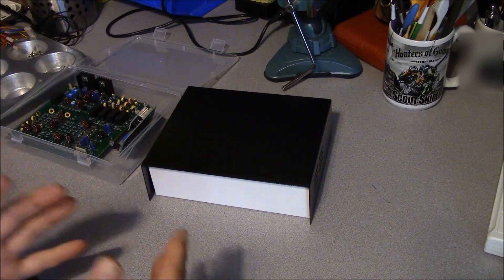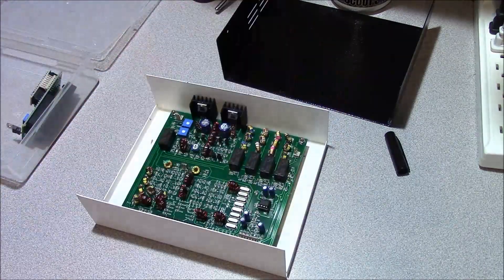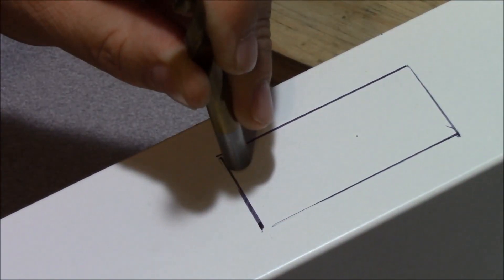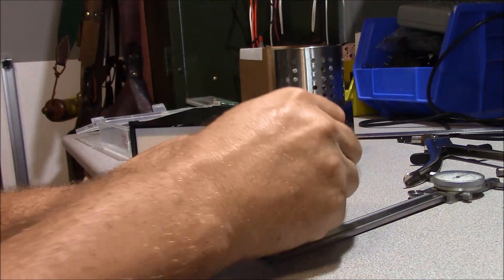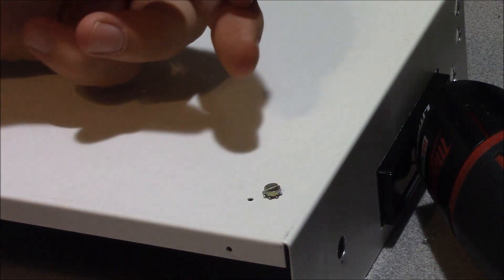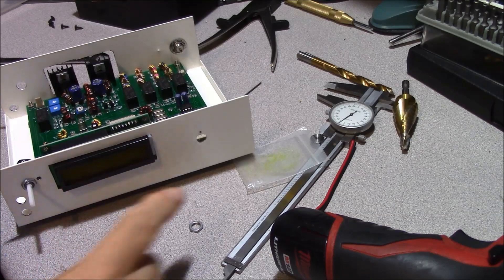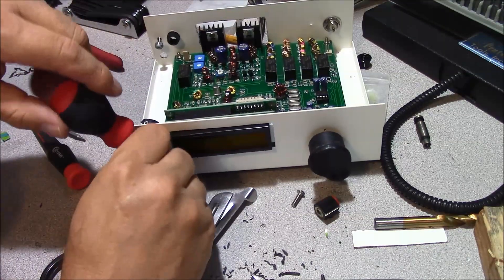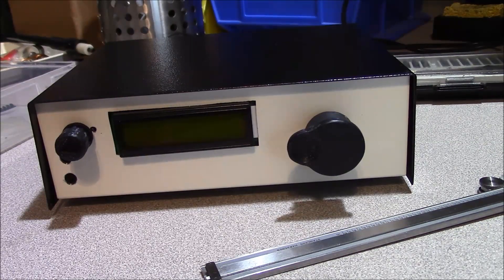uBITX $130 HF SSB/CW radio kit Part 2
The enclosure arrives and is configured